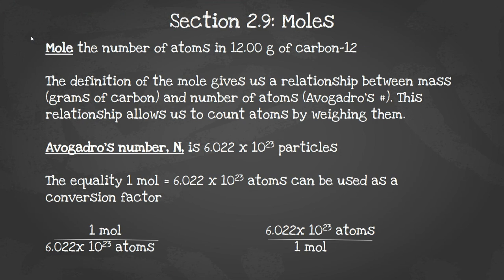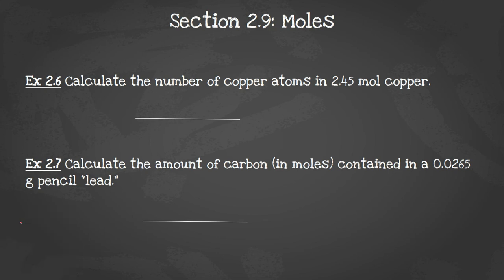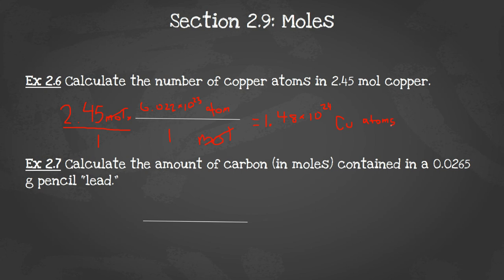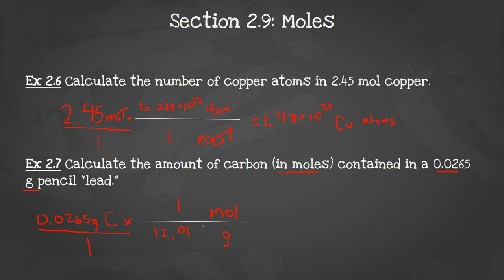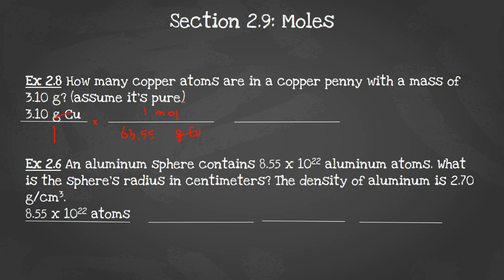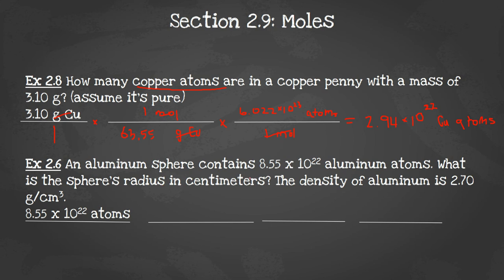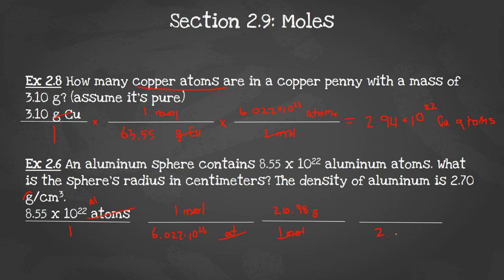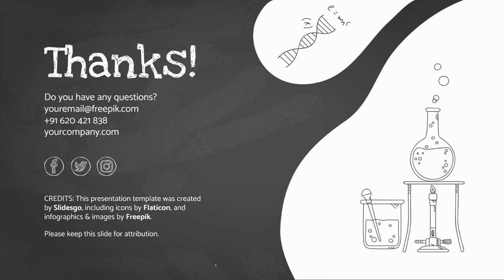AP Chemistry Chapter 2.9: Moles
Moles and molar conversions